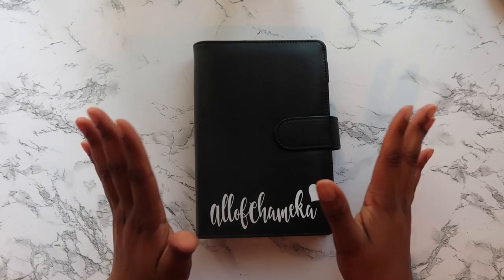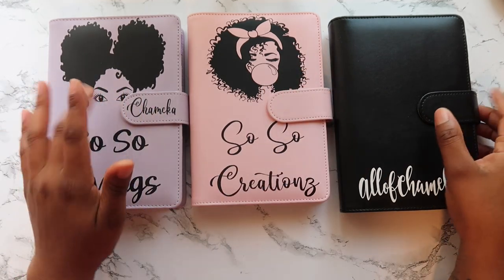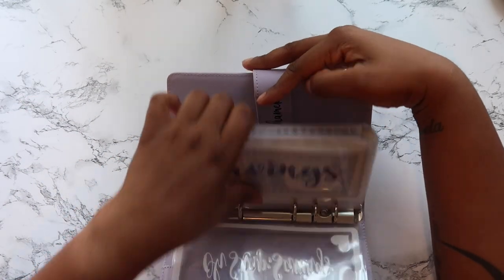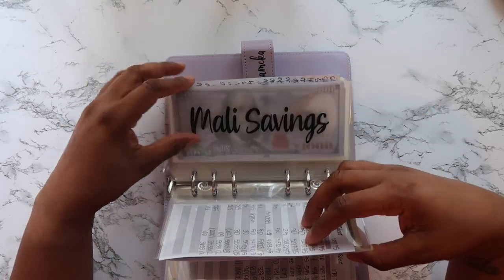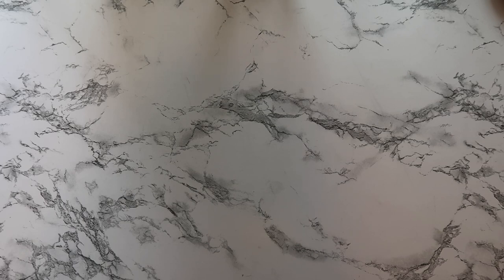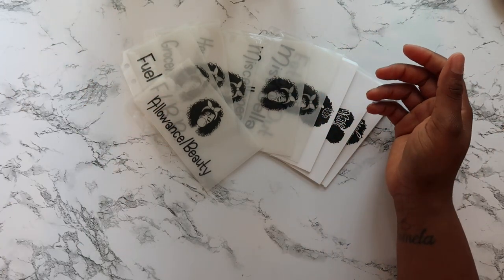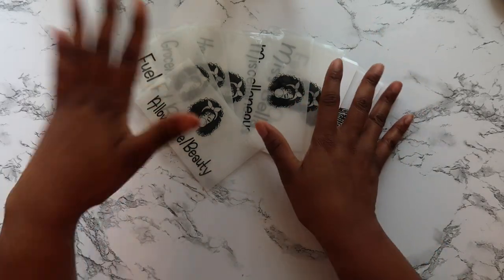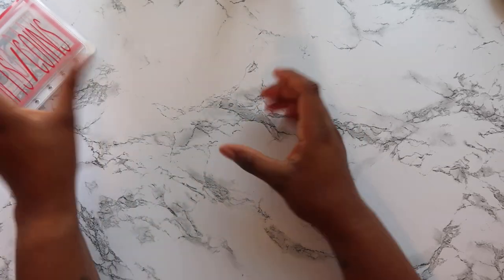New Releases to Etsy Shop: A7 Cash Envelopes, Budget Binder Kits & More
Hi my loves!!! Watch in HD!

Custom Cash Envelopes + Binders
Etsy Shop
A7 Large envelopes: 5.5x3.75
A7 Small envelopes: 5x3.5

🌞|ITEMS MENTIONED|🌞

🌞|Amazon Storefront|🌞

❤️If you wanna send us some love❤️

 🌞|Fun Facts| 🌞
Name: Chameka with a C!
Age: 30
Zodiac Sign: Leo
Height: Fun size baby!! 5'0
Children: Mashelle and Malachi!
Born and Raised in the Sunshine State (Florida)
Occupation: Air Force Active Duty Recruiter in San Diego